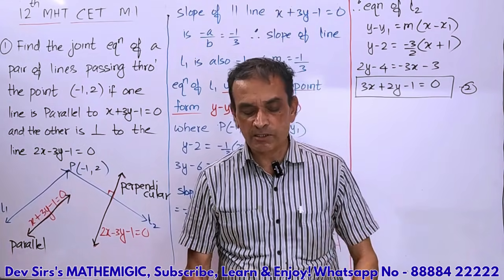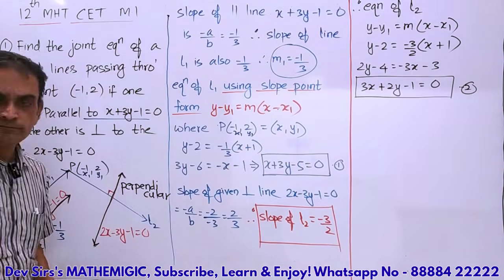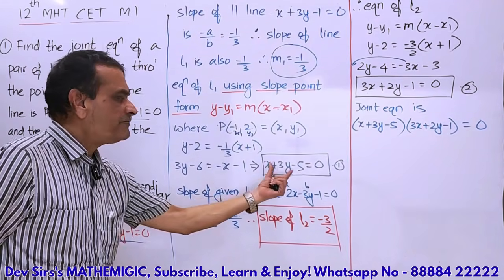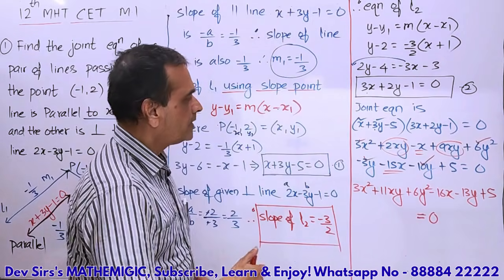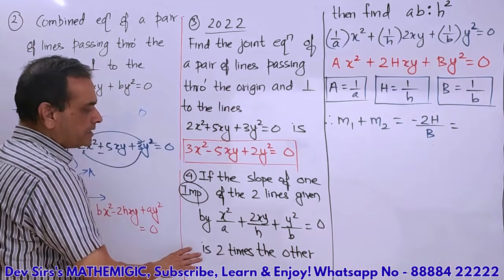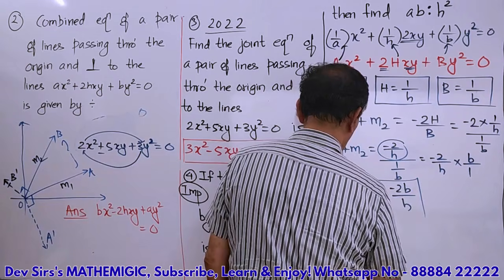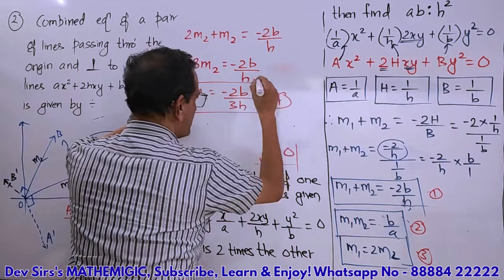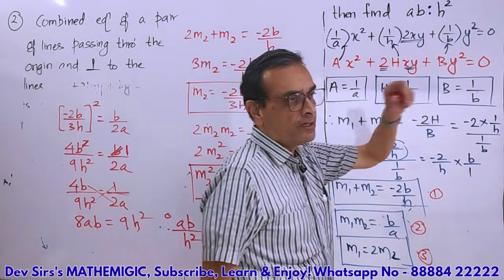12th CET. M1. Pair of straight lines.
For all CET STUDENTS.
Presenting a new cet formula to find joint eqn of a pair of lines which are perpendicular to the lines given by
axsquare +2hxy+bysquare =0.
In addition i have taken one JEE problem also.
TMRW WE BEGIN WITH APPLICATIONS OF DERIVATIVES 👍